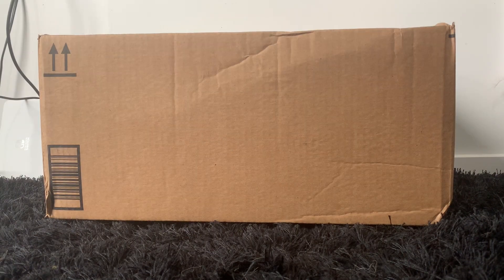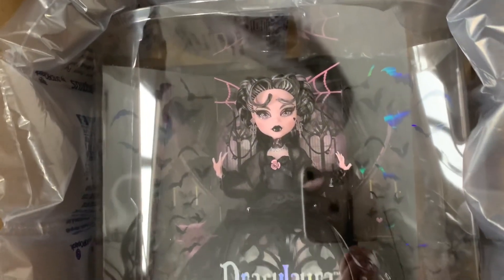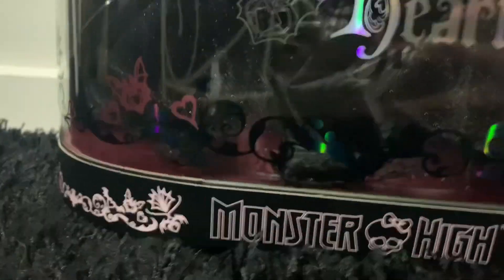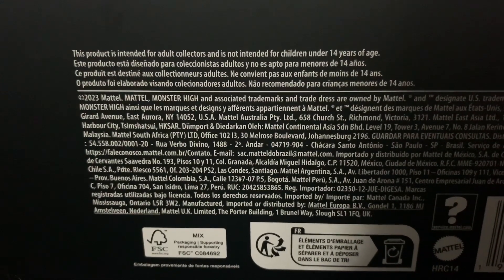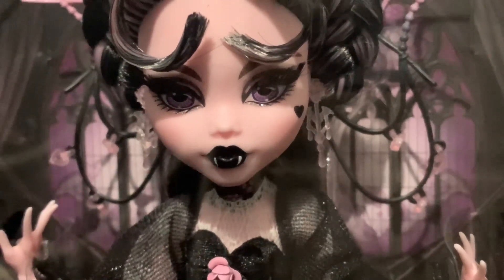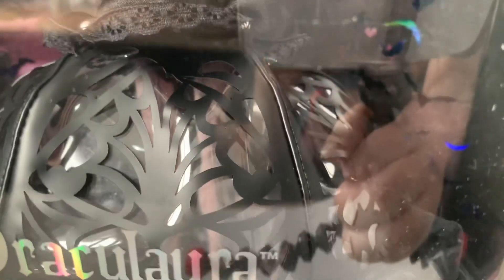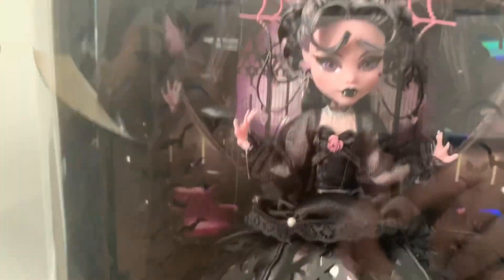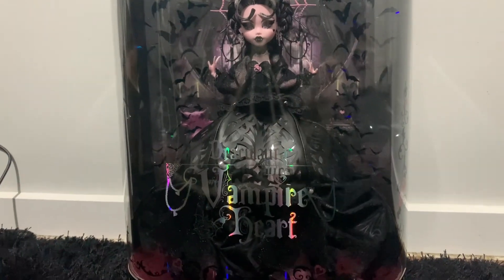MONSTER HIGH VAMPIRE HEART DRACULAURA (DOLL REVIEW)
This video is reviewing Monster High’s Vampire Heart Draculaura

My videos are intended for adult collectors